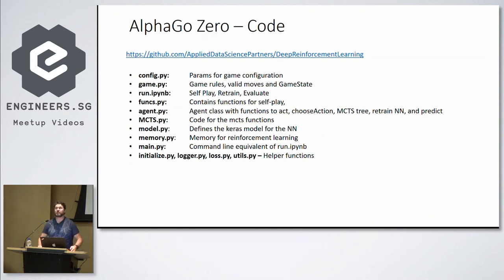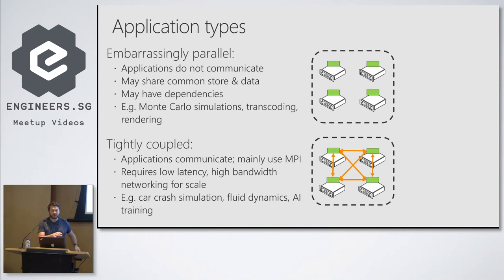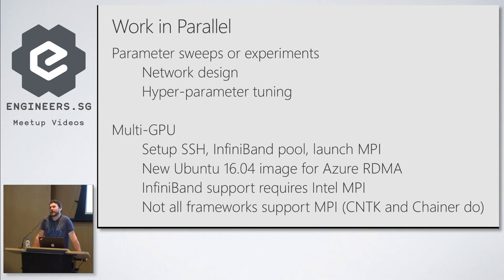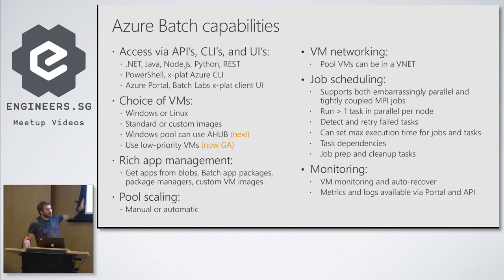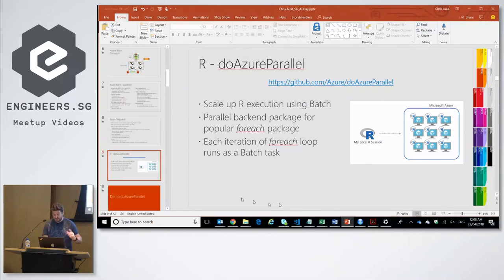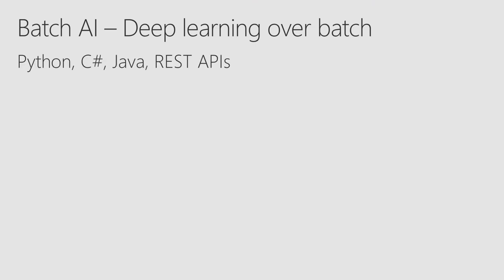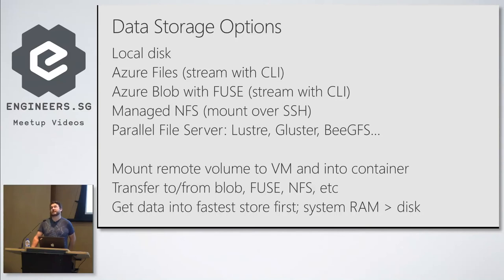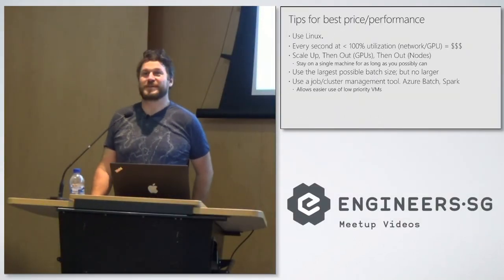Large Scale Machine Learning in the Cloud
Speaker: Chris Auld, Software Engineering Manager Microsoft